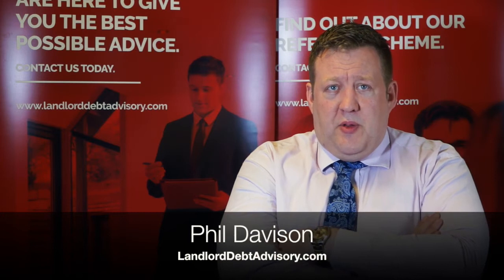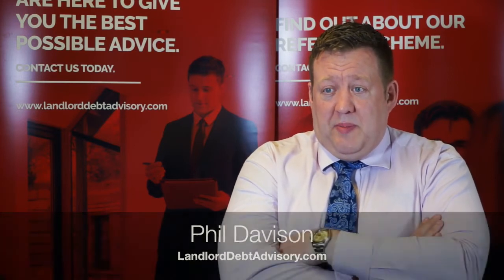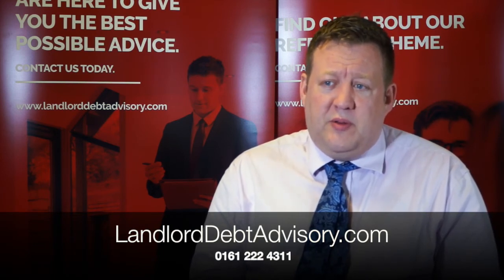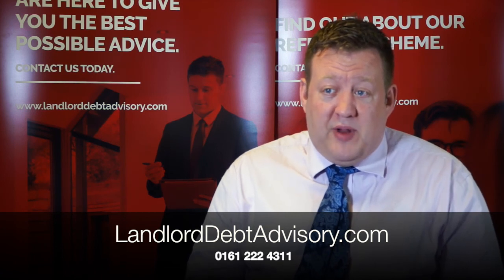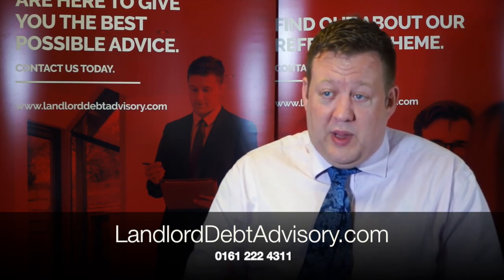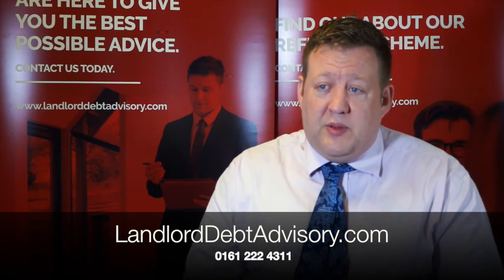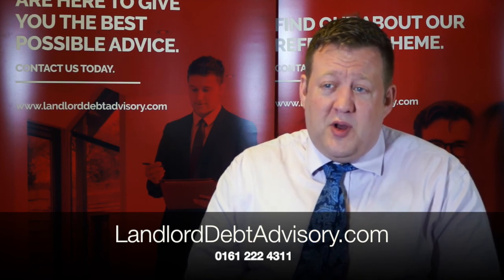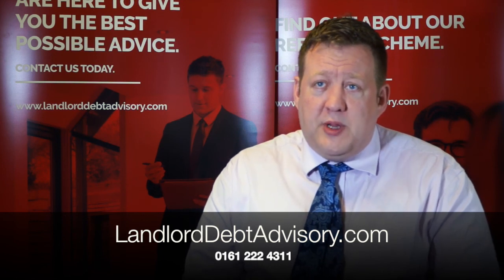Why landlords need bespoke debt advice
Phil Davison of Landlord Debt Advisory explains why landlords need bespoke debt advice, and the process of obtaining it.